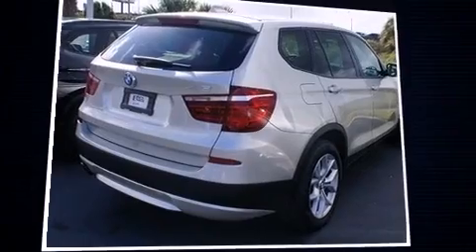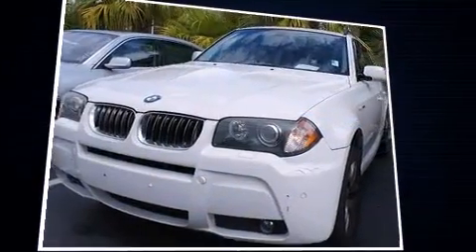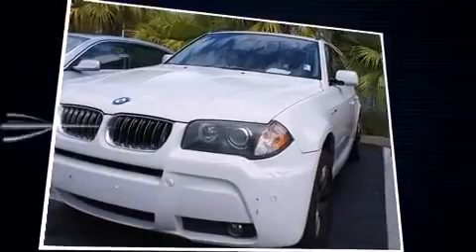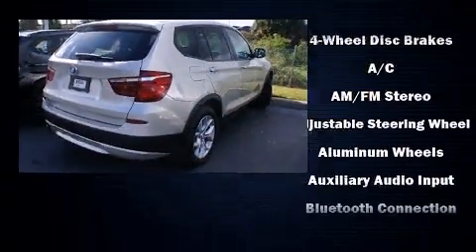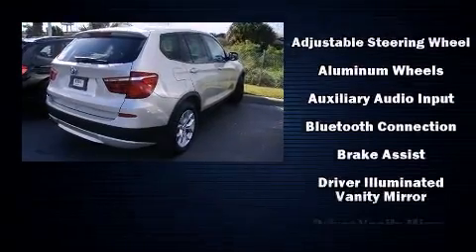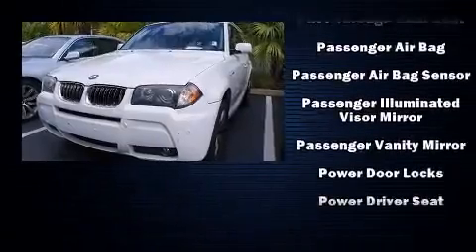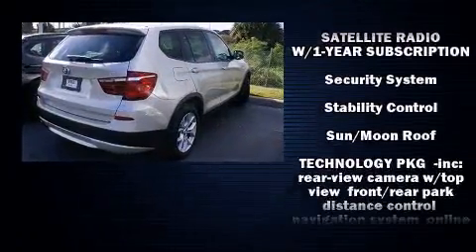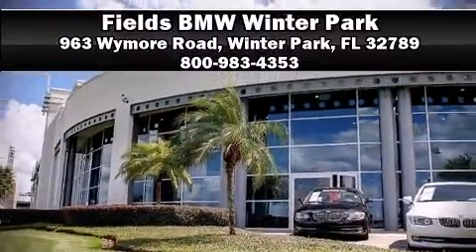2012 BMW X3 35i in Winter Park, FL 32789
Familiarize yourself with the 2012 BMW X3. With less than 40,000 miles on the odometer, you'll be impressed by a spectacular blend of technology, style and refinement. Smooth gearshifts are achieved thanks to the 3 liter 6 cylinder engine, and all wheel drive keeps this model firmly attached to the road surface. Well tuned suspension and stability control deliver a spirited, yet composed, ride and drive A turbocharger is also included as an economical means of increasing performance. BMW prioritized fit and finish as evidenced by: leather upholstery, a tachometer, a power seat, automatic dimming door mirrors, front dual-zone air conditioning, rain sensing wipers, and seat memory. With high intensity discharge headlights illuminating your path, you'll always appreciate maximum visibility. For drivers who enjoy the natural environment, a power moon roof allows an infusion of fresh air. With side curtain airbags supplementing the rest of the safety network, you can be assured that you and your passengers will experience top-tier protection. This vehicle has achieved Certified Pre-Owned status, by passing BMW's rigorous certification process. Our aim is to provide our customers with the best prices and service at all times. Stop by our dealership or give us a call for more information.